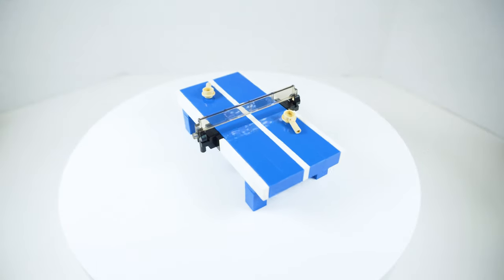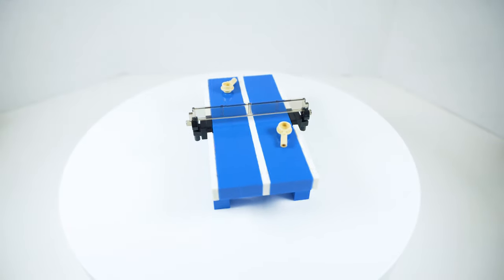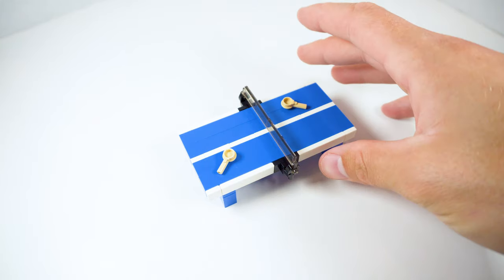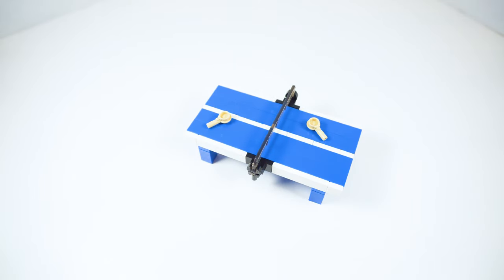LEGO Ping Pong Table (Tutorial!)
💥👇🏼DOWNLOAD INSTRUCTIONS👇🏼💥

Today, we're building a LEGO Ping Pong Table/ Table Tennis - Perfect for your LEGO Game Rooms, LEGO Homes, LEGO Arcades, and more!

Happy building! Every little bit helps, THANK YOU so much to all of our amazing fans!! 😄😄